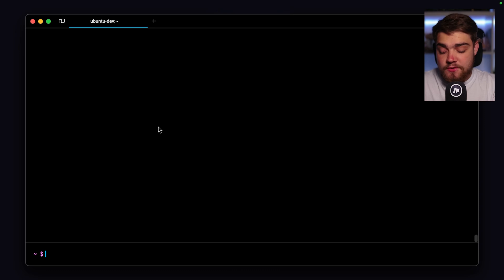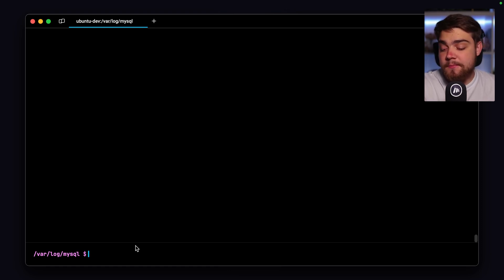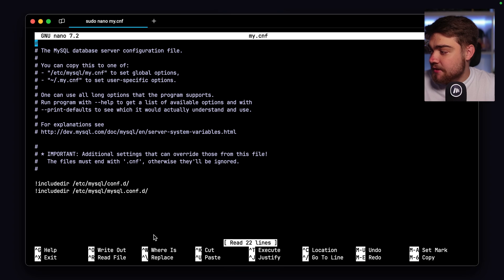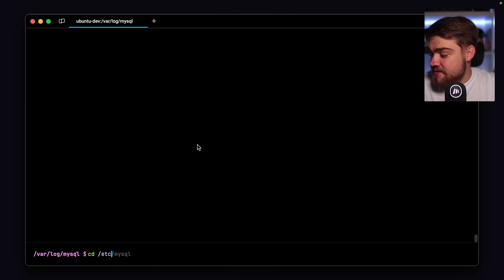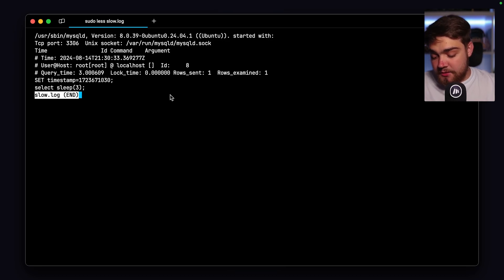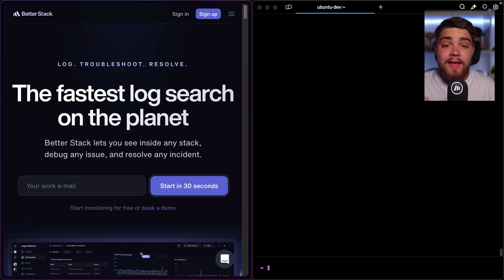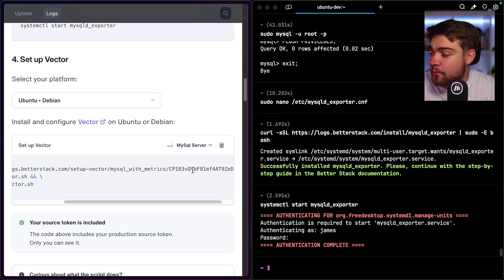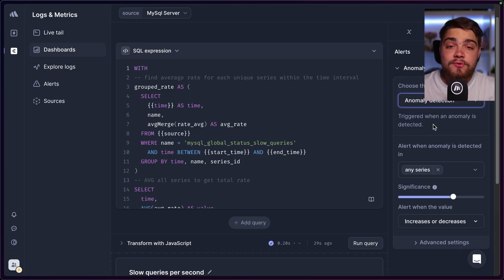How To Start Logging With MySQL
Lets look at how to configure and view different the MySQL logs. Lets see how to read the error log and centralise it. How to turn on and configure the general log. How to log queries that are taking too long using the slow query log, and why we need Binary logs. Lastly lets look at how to centralise these logs on BetterStack and view metrics about the server.

📌 𝗖𝗵𝗮𝗽𝘁𝗲𝗿𝘀:
0:00 Intro
0:34 Error Log
02:56 General Log
07:38 Slow Query Log
11:10 Binary Log
12:55 Centralise Logs & Metrics